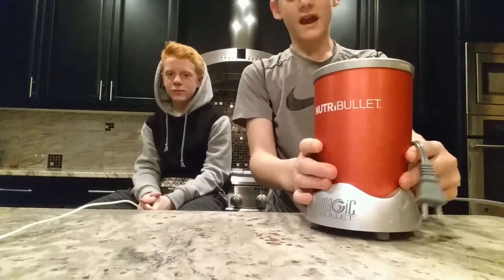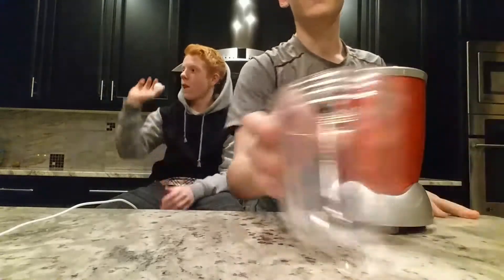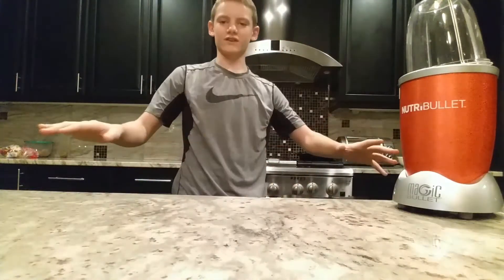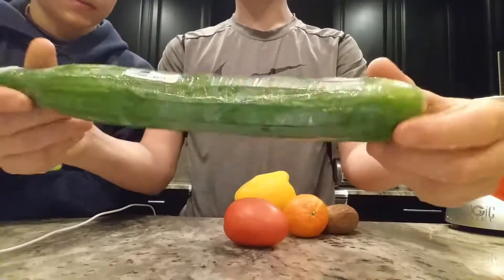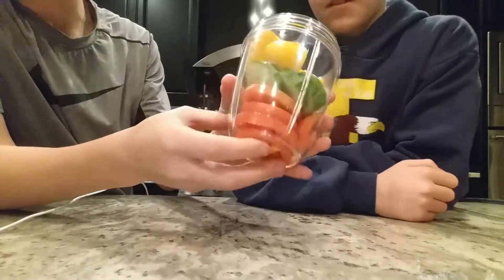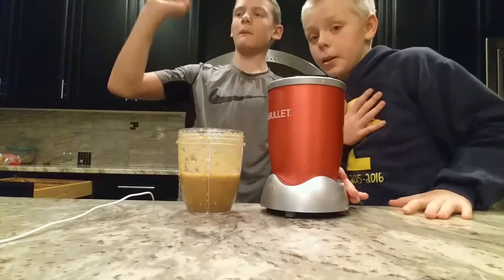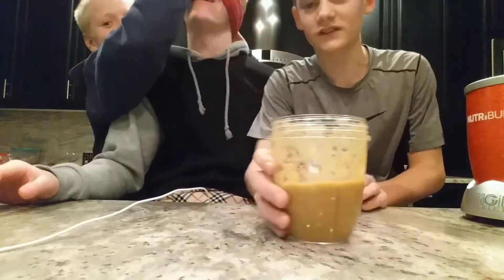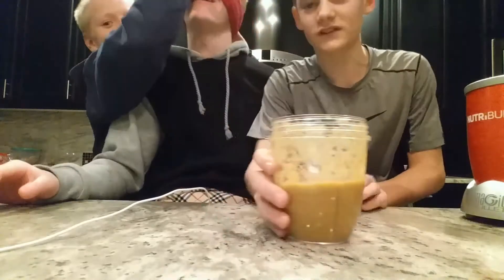THE SMOOTHIE CHALLENGE!!!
Thank you so much. Hope everyone enjoys.